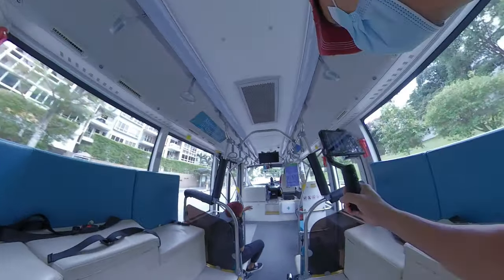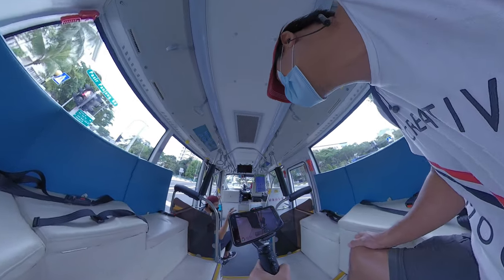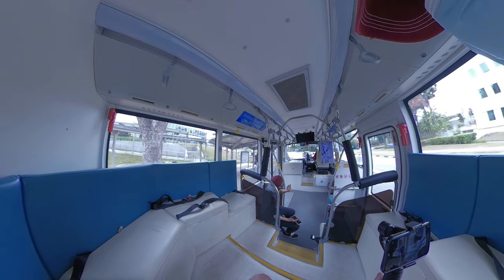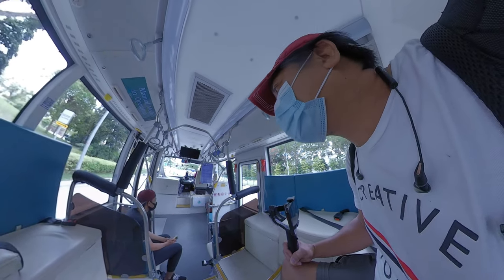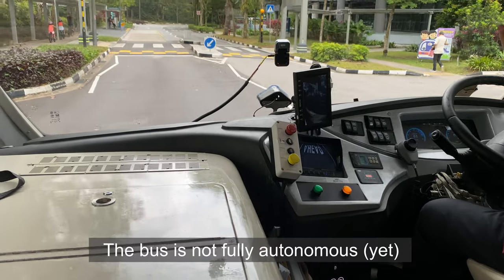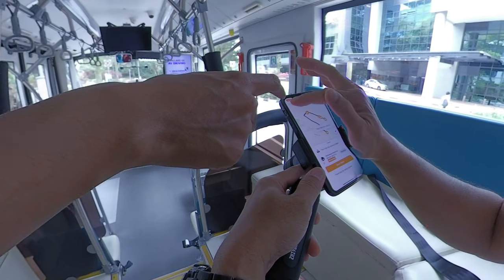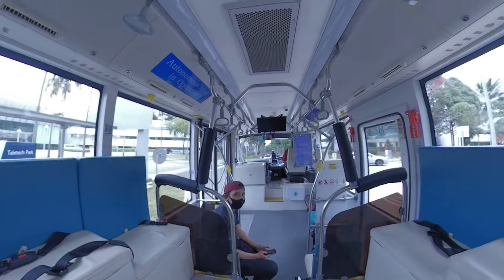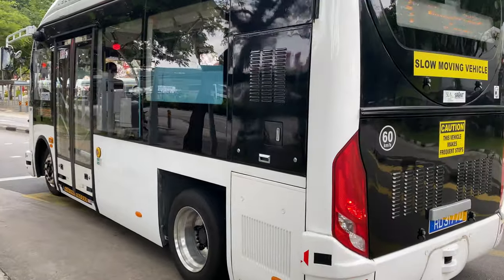Riding the Self-Driving Bus in Singapore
Riding the Self-Driving Bus in Singapore - Experience.

Before heading to try riding the bus, please keep in mind with these four steps.

Step 1. Download and install Zipster mobility app
Step 2. Register/Create an account, Mobile Number, and Credit Card.
Step 3. Make online booking via the app and wait for the bus.
Step 4. Ride

The bus is not fully autonomous (yet), a bus captain still need behind the wheels just in case of unexpected happens.